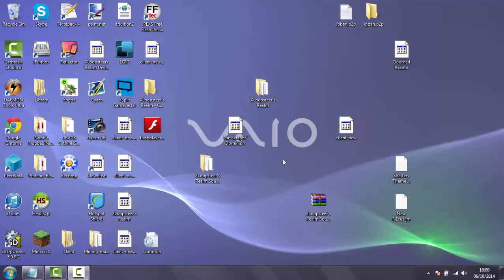ROTMG - Server Source XLoopsteer's Realm Source